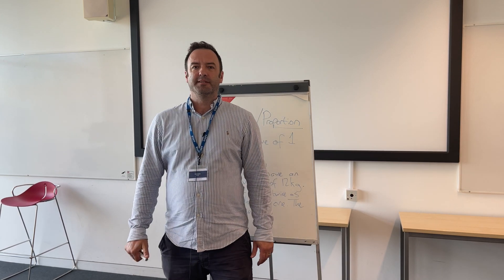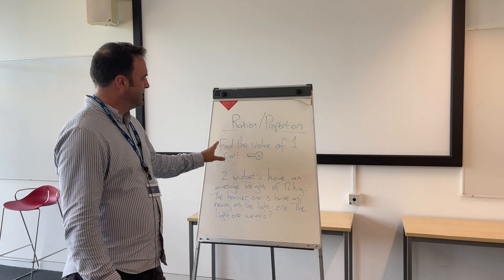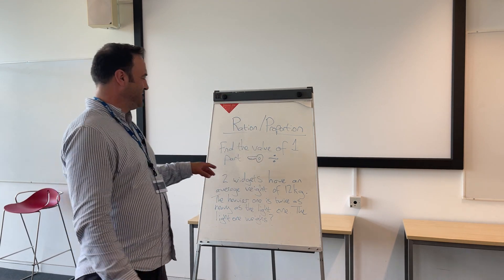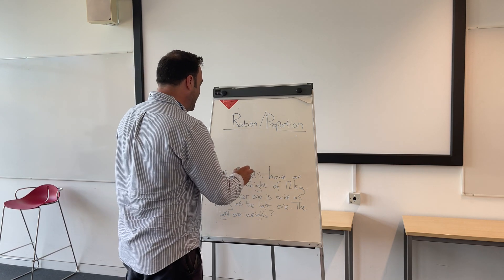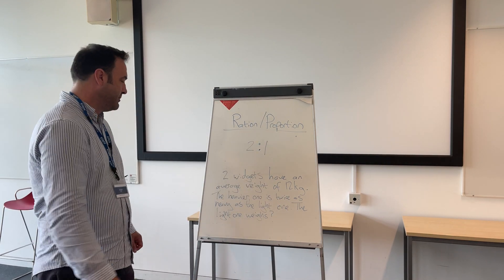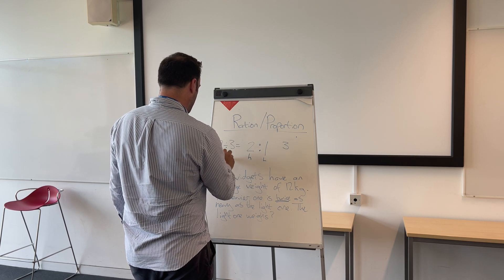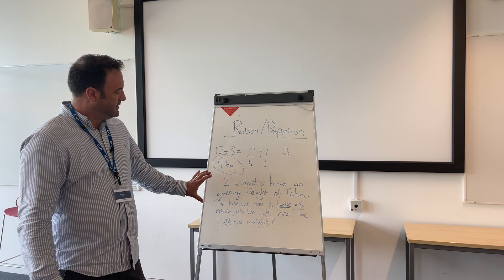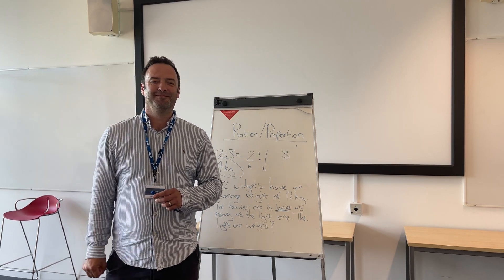Very Simple way of explaining ratio for the 11 Plus exam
In this video, I will give you a few very simple tips for solving ratio questions in the 11+ exam.

Are you a student preparing for the 11 Plus exam and struggling with ratios? Do you find the concept of ratios confusing and overwhelming? Well, worry no more! In this video, we'll be explaining ratios in a very simple way that's easy to understand, even for beginners.

We understand that ratios can be a challenging concept to grasp, but with our step-by-step guide, you'll be a ratio expert in no time. We'll be breaking down the concept into bite-sized pieces, using real-life examples and clear explanations to help you understand how ratios work.

Whether you're a visual or auditory learner, our tutorial caters to different learning styles, making it easier for you to retain and apply the knowledge. By the end of this video, you'll be able to confidently tackle any ratio question that comes your way in the 11 Plus exam.

So, if you're ready to conquer ratios and boost your chances of success in the 11 Plus exam, be sure to tune in!

The Eleven Plus Tutors - A Professional 11 Plus Tutoring Service, based in Chelmsford, Essex. Offering full preparation for 11 Plus Exams.